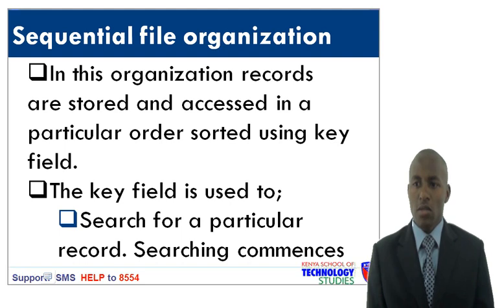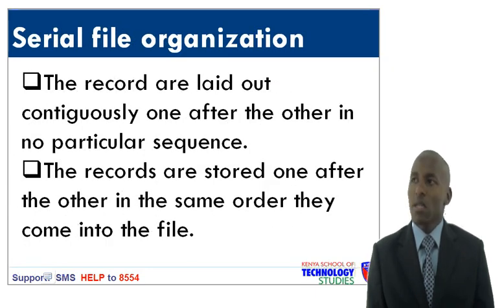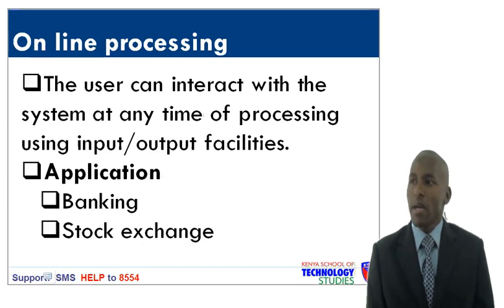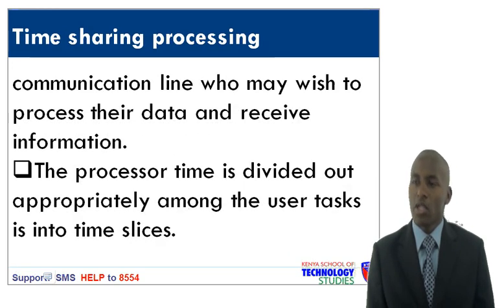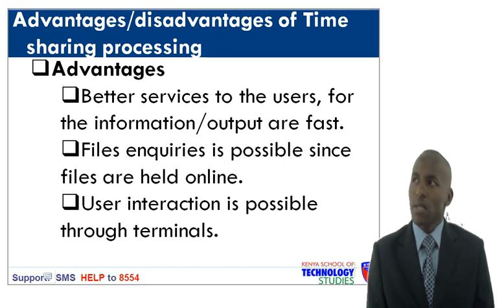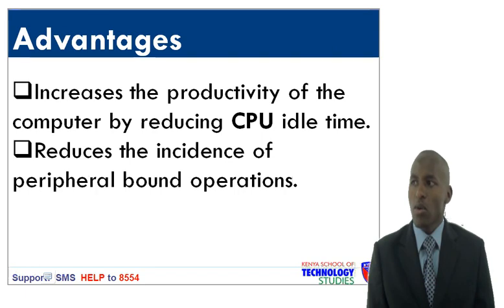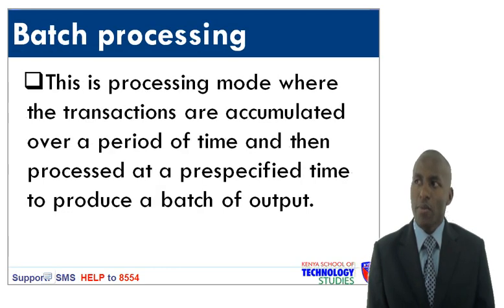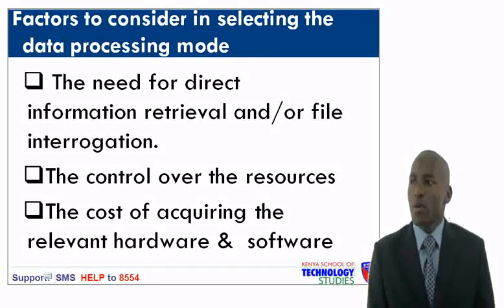KASNEB ATC Paper 7 _Computer Files_Lesson 9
KASNEB Training Modules